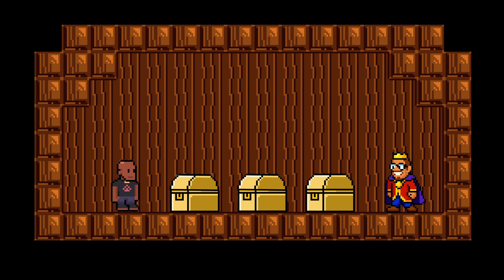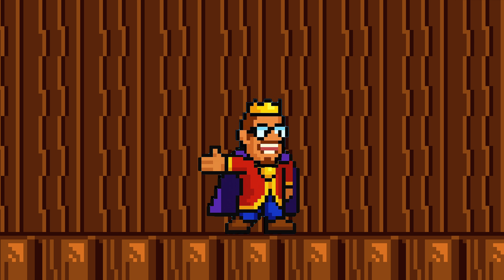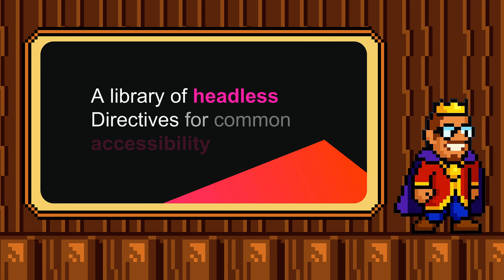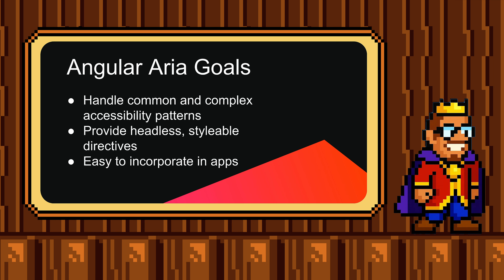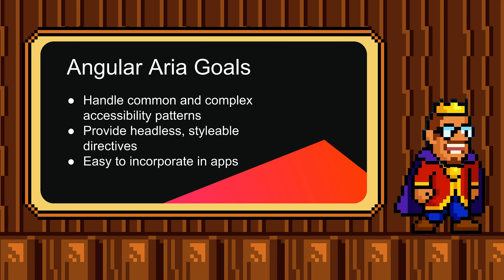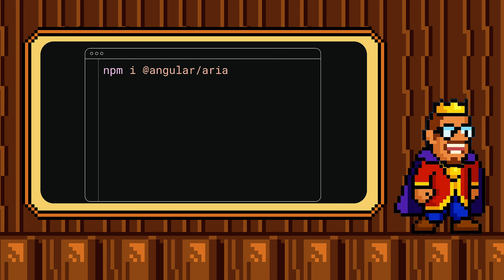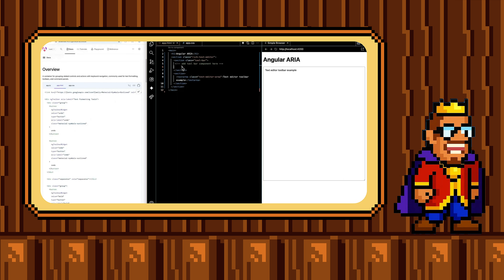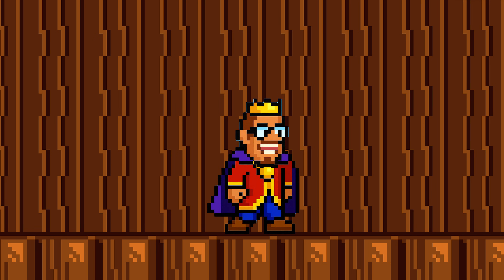Meet Angular Aria | Angular v21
Unveil the power of Angular ARIA v21!

Join Wagner Maciel from the Angular Components team as he introduces a brand new library of headless components and directives built with accessibility as the number one priority.

What is Angular ARIA?

Angular ARIA is designed to handle common and complex accessibility patterns, freeing up developers to focus entirely on crafting their own unique styles. If you've struggled with customizing Angular Material, this is the solution you've been waiting for. The library ships with no styles out-of-the-box, giving you complete control over the look and feel of your components.

Key Features:
🔸 Headless Design: Bring your own styles without fighting the library.
🔸 Complex Patterns: Launching with 8-9 accessibility patterns, including Grid, Tree, Menu, Autocomplete, and Combobox.
🔸 Easy Integration: Straightforward to incorporate into any application.

Install the package using the Angular CLI: npm i @angular/aria

Update to the latest version of Angular and head to the documentation to start building your personalized experience.